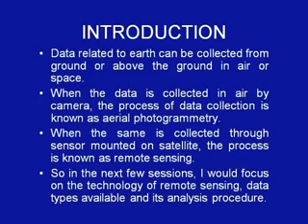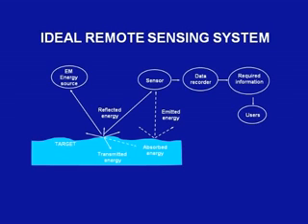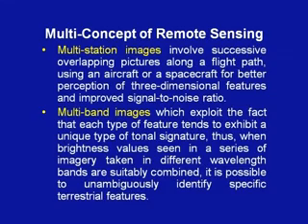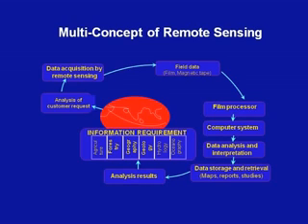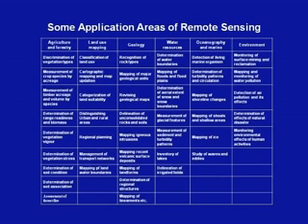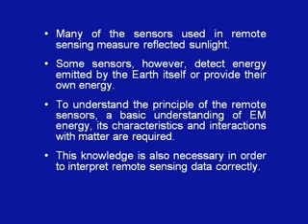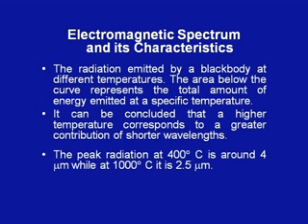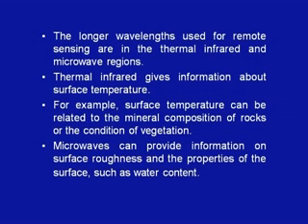Mod-01 Lec-6 Remote Sensing Introduction